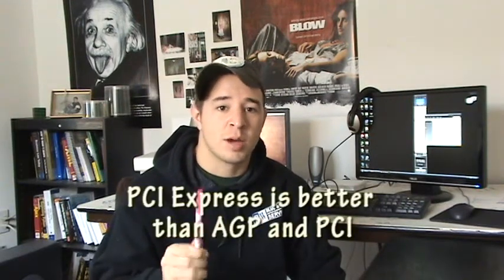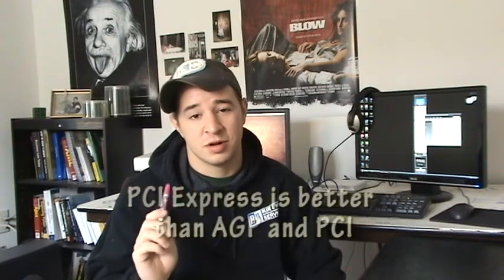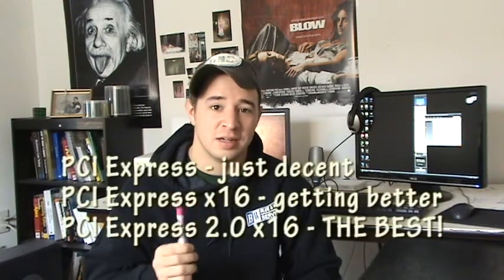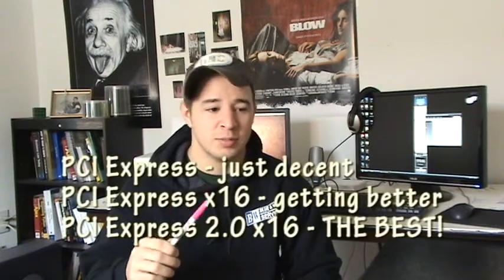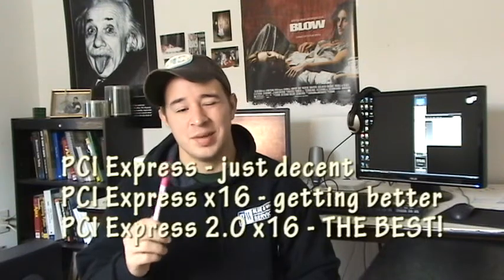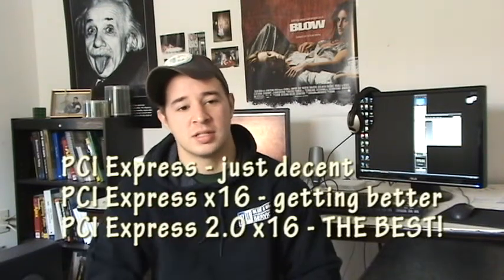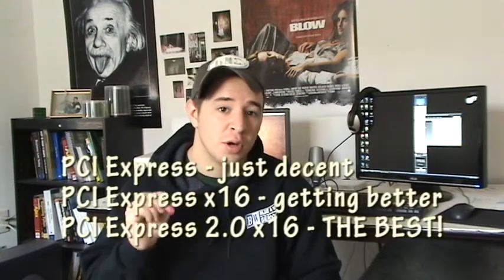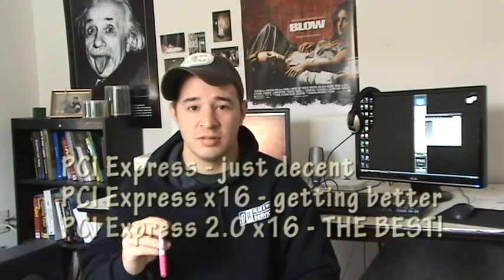How to Choose a Video Card for Your PC - Part 2